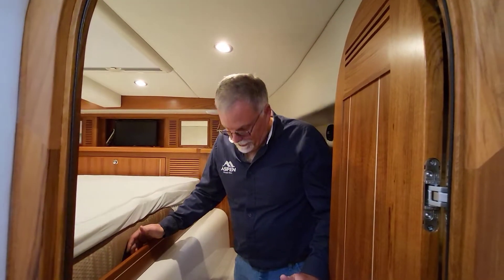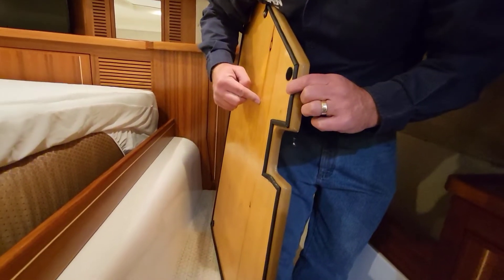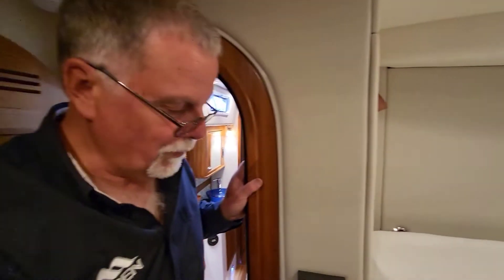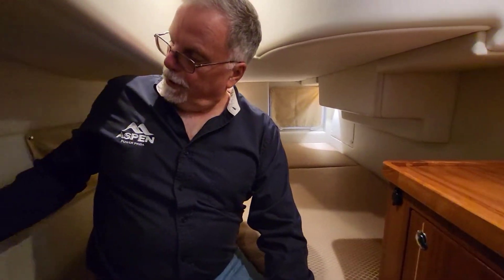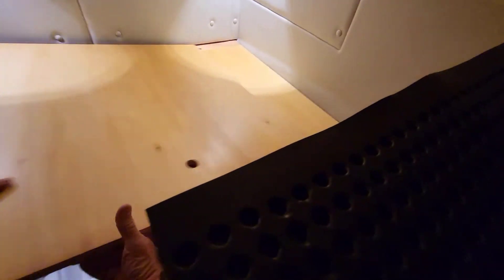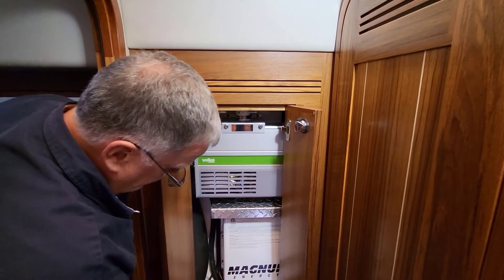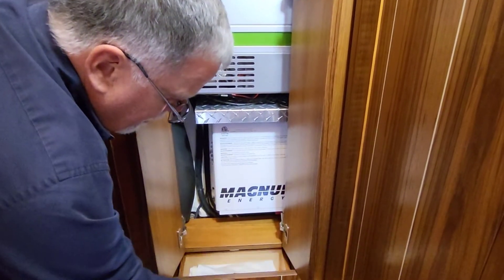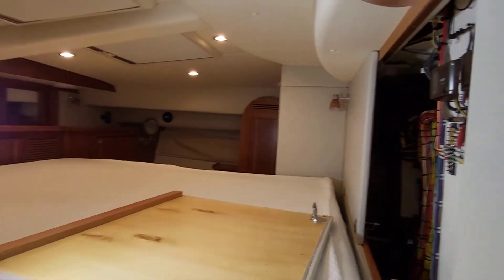Aspen C120 - Interior Lessons with Larry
Larry guides you through the interior systems of the 40' Aspen C120 Power Catamaran.